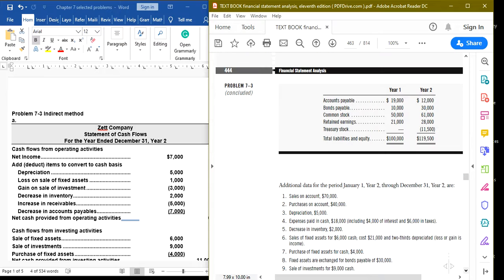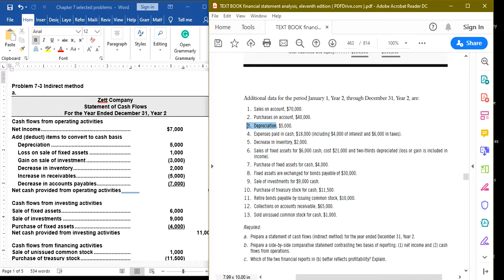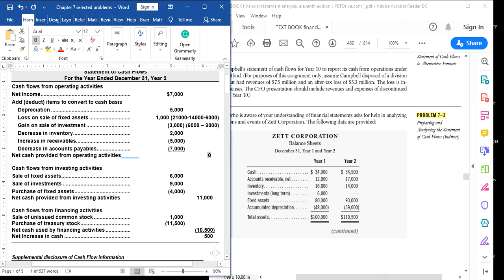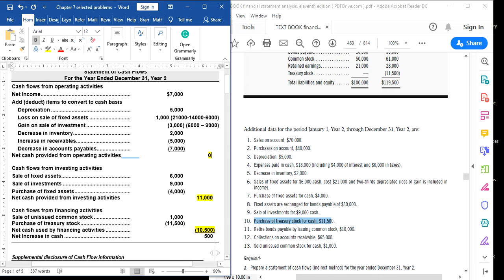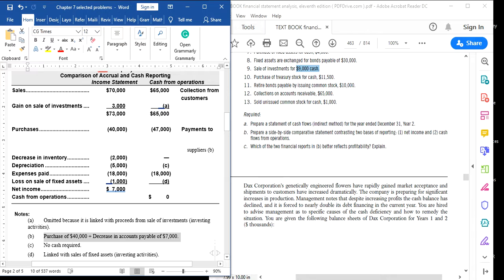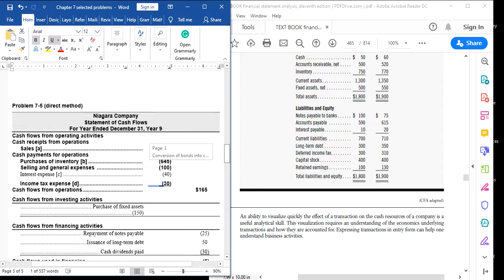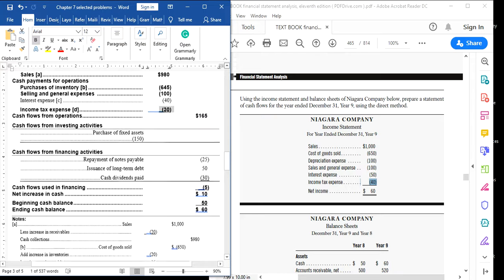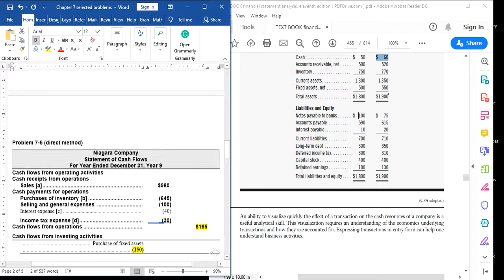FSA Chapter 7 Exercises